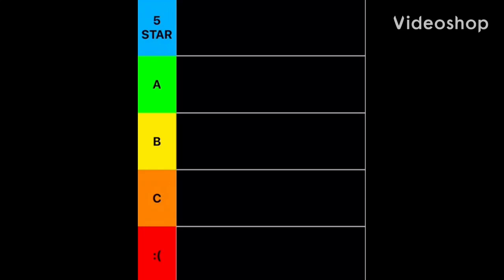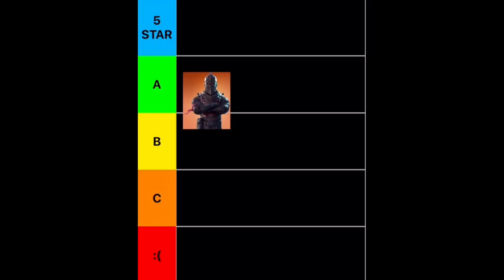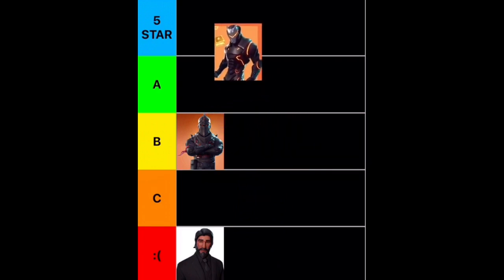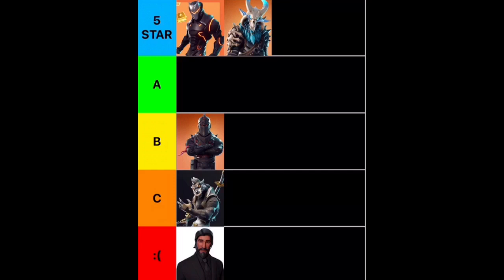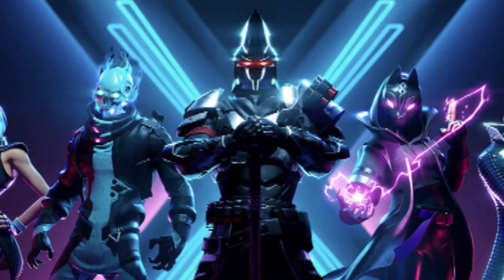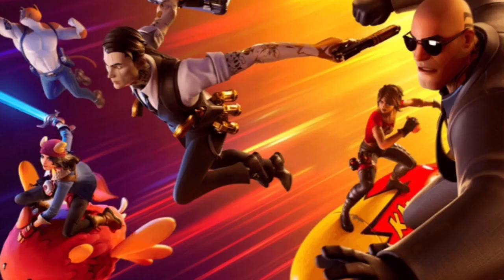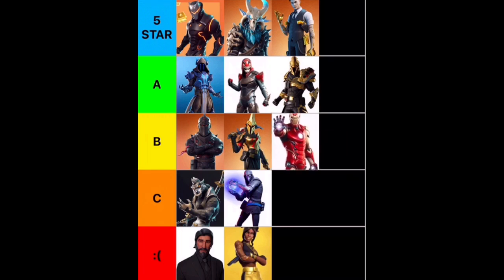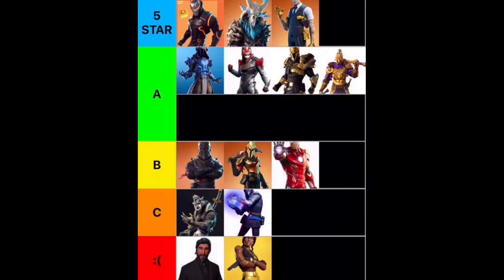RANKING Every Fortnite TIER 100 SKIN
Today, I'm ranking every Fortnite Tier 100 skin from Season 2 to Chapter 2, Season 5!!